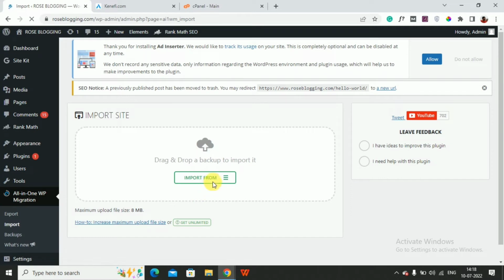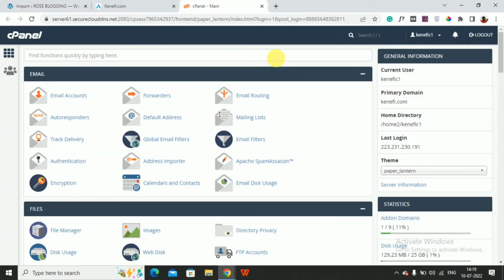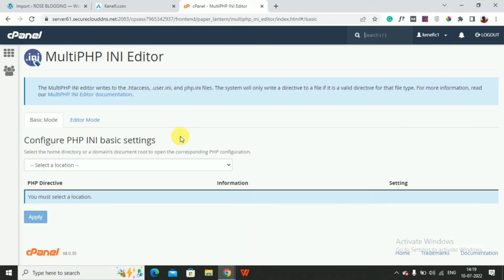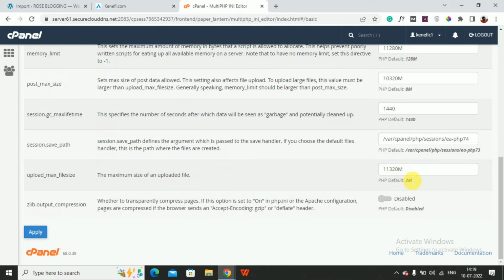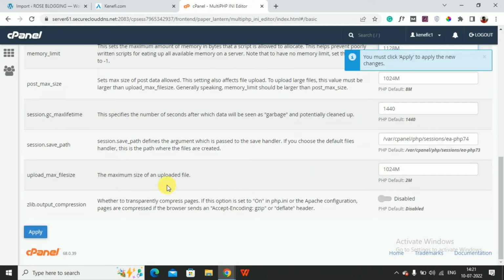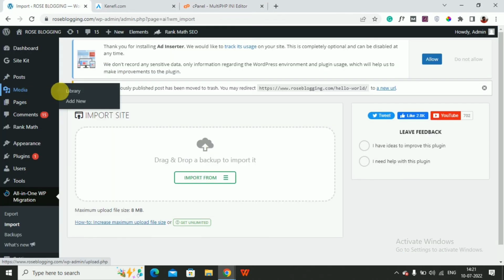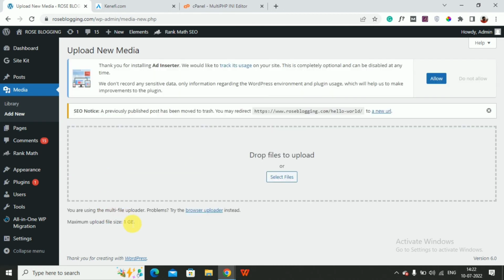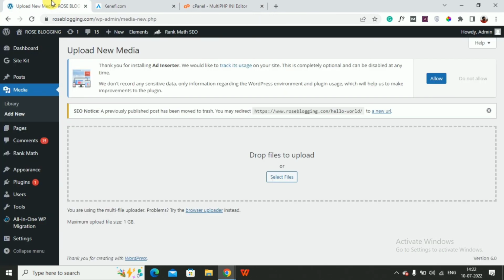How To increase Maximum Upload File size limit in WordPress from CPanel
BEST BLOGGING TOOLS

TOPICS COVERED

1. How To increase Maximum Upload File size limit in WordPress from CPanel
2. Change upload file size limit in WordPress
3. WordPress upload file size limit from CPanel
4. Upload big files in WordPress
5. All in One WP Migration uploading problem
6. Maximum file size error in WordPress
7. WordPress upload limit
8. WordPress upload file size error solved
9. How To Fix WordPress maximum upload file size
10. How to increase upload file size in WordPress